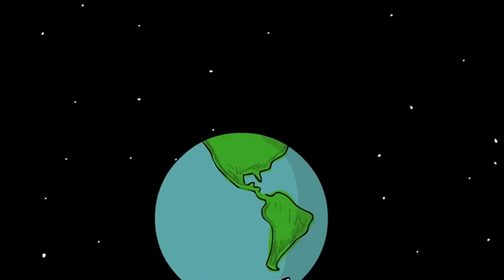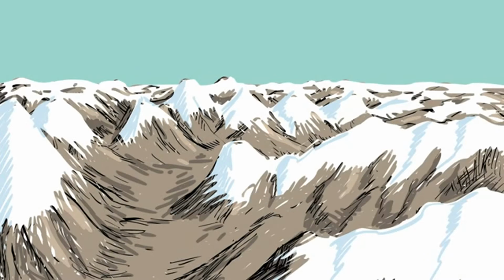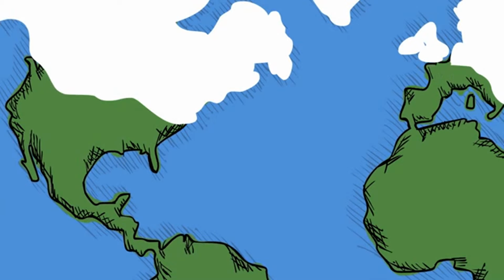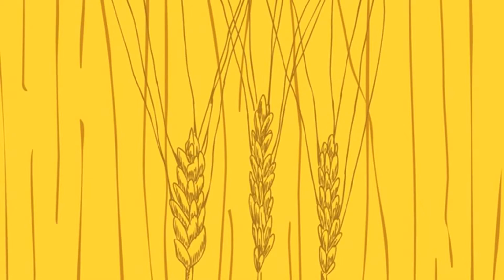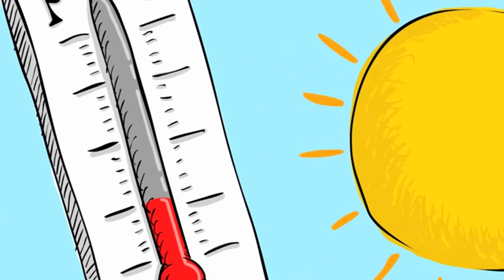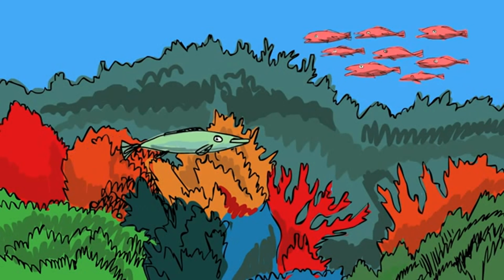Climate Change by Caren mae valle